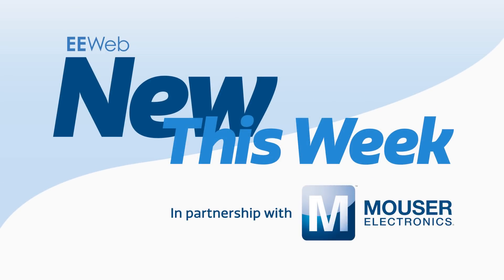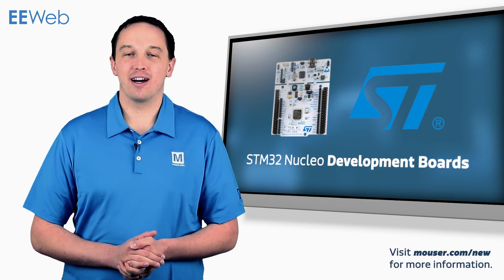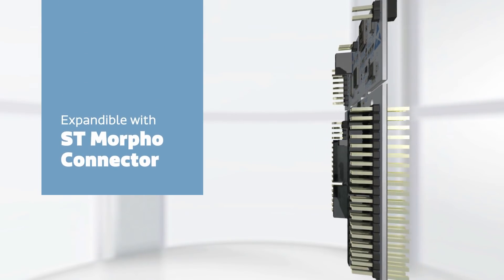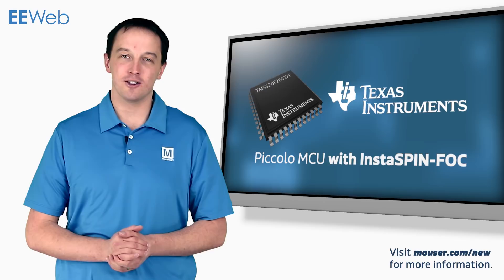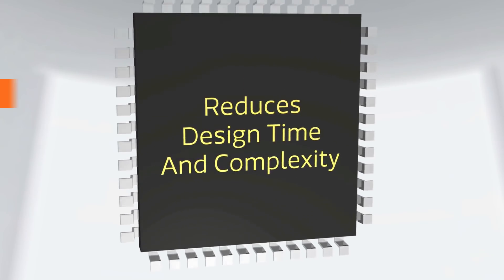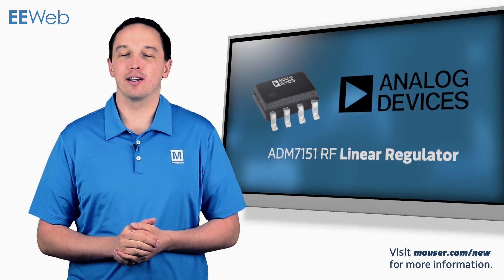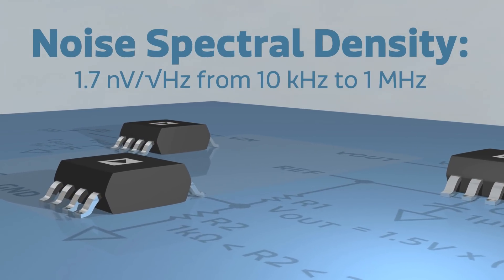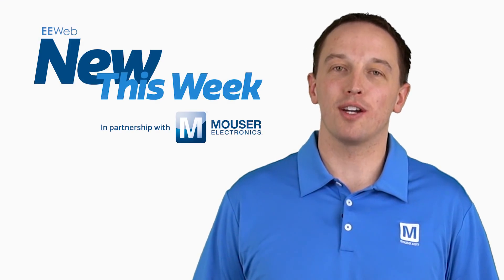New This Week - March 24th - ADM7151 - Piccolo MCU InstaSPIN-FOC - STM32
This week we look at the STM32 Nucleo Development Board, the Texas Instruments Piccolo MCU with InstaSPIN-FOC, and the Analog Devices ADM7151 RF Linear Regulator.